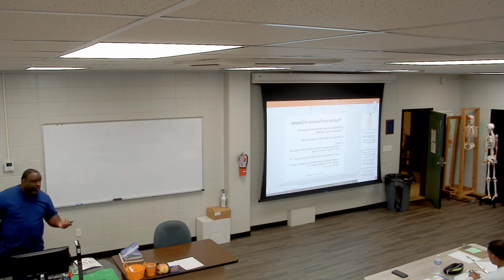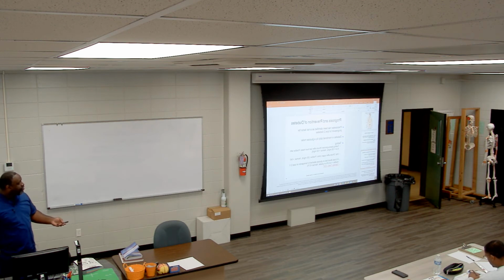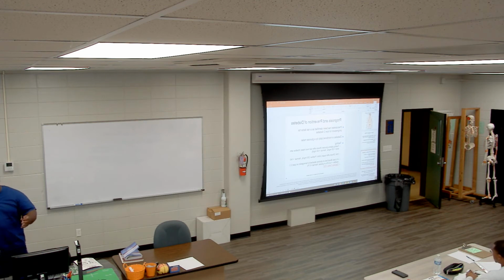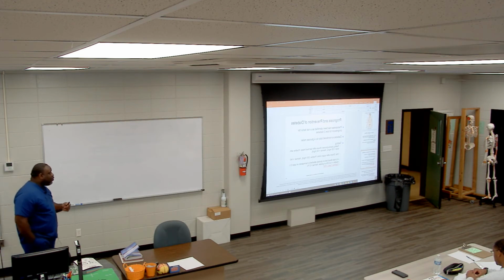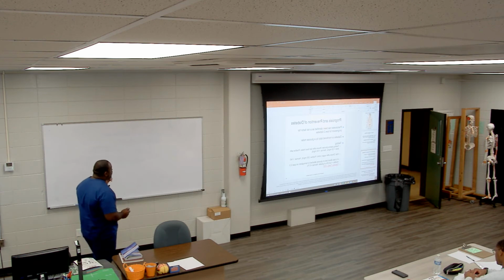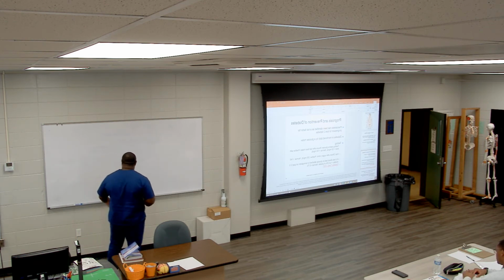PTA 2513: Diabetes Lecture Continuation